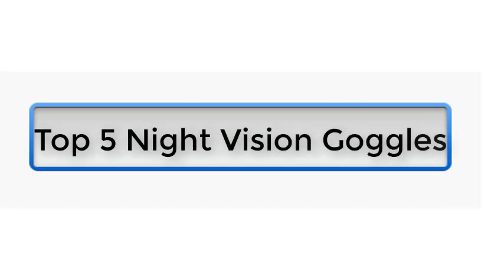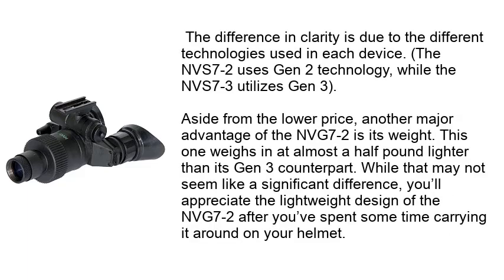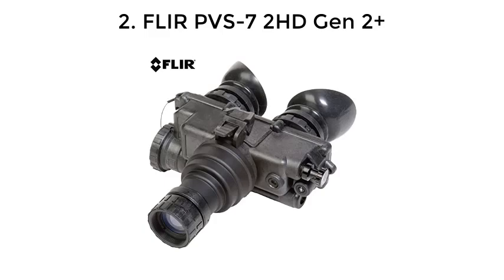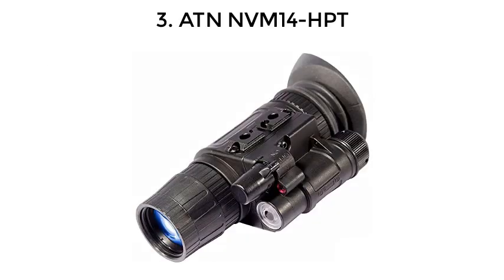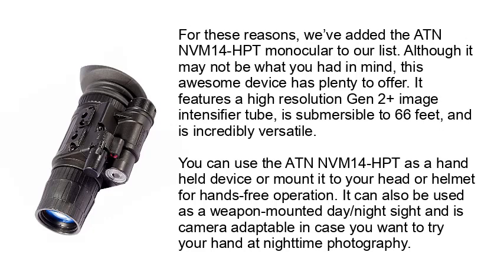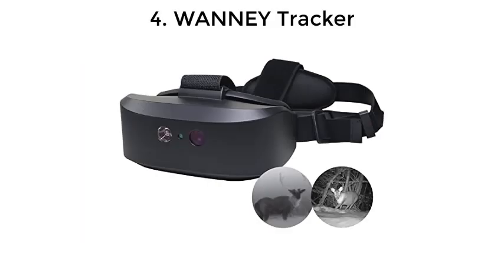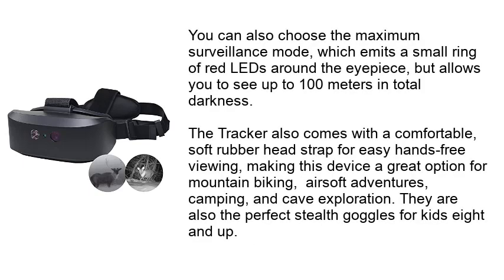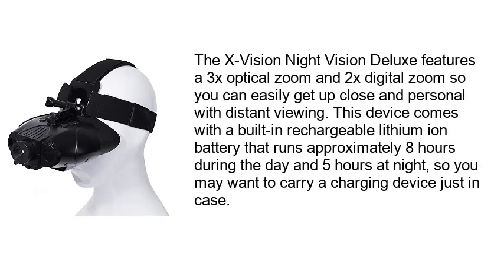Top 5 Best Night Vision Goggles in 2020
Best Night Vision Goggles List:

1. ATN NVG7-2 Gen 2

2. FLIR PVS-7 2HD Gen 2+

3. ATN NVM14-HPT

4. WANNEY Tracker

5. X-Vision Night Vision Deluxe